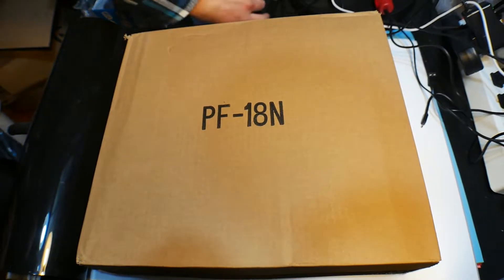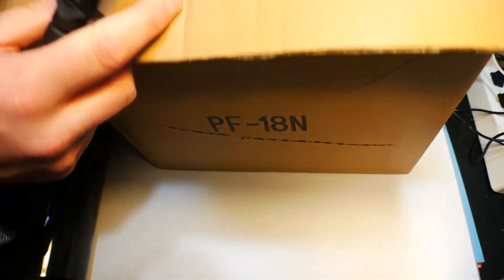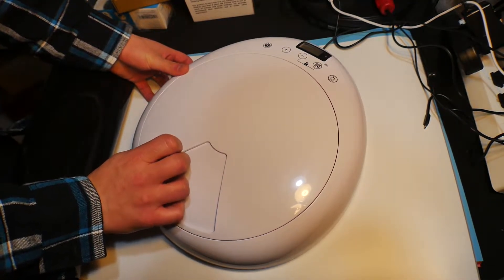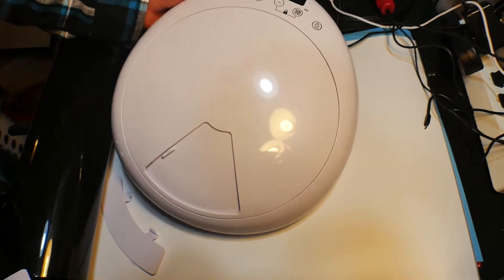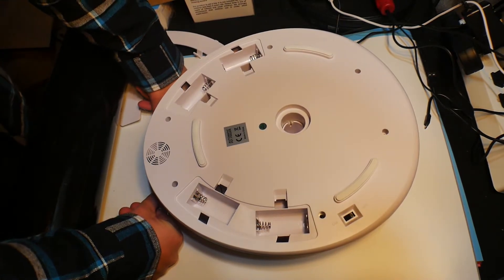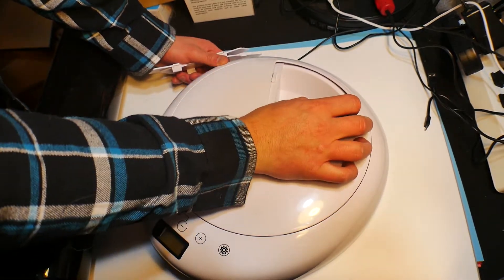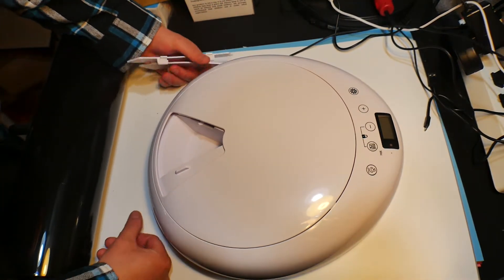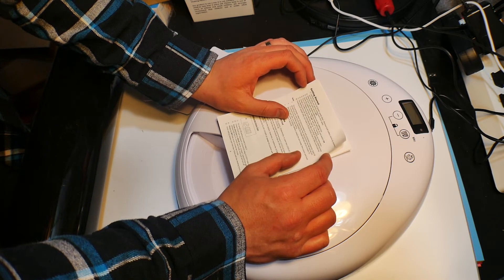Athorbot Automatic Pet Feeder for Medium Small Cat Dog, 6 Meal Trays Wet Dry Food, Auto Pet Food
if your interested you can buy it however i personally dont like it but i think maybe others would? check out the specs
Athorbot Automatic Pet Feeder for Medium Small Cat Dog, 6 Meal Trays Wet Dry Food, Auto Pet Food Dispenser Programmed Timer Voice Recording Function, 6 x 330ml

Health for your Pets：Made of durable ABS environmentally friendly materials, not recycled materials.It allows you to feed pets or at regular time from now, preventing your pet from overeating, controlling their weight and giving them a healthy life.It can also be used to feed medicine.
🐶Features: The feeder's design helps to keep food fresh, which is particularly valuable if you're using the feeder across the span of multiple days. The six sections of the tray each hold up to 1.2 cup of food. Then, the tray rotates at the designated o'clock time, allowing your pet to access the next portion of food.
🐶Real 6 Meals & Easy to Clean: This feeder is not as some other tray feeder which's first section of tray is always exposed and will be immediately available for pets,the first section of tray can be locked.This feeder is powered by four C-cell batteries. It includes a time LCD and touch button so you can easily set mealtimes. The tray is also removable and dishwasher-safe for easy cleaning.
🐶Easy to Use: Allows you to customize the feeding time and food amount for great flexibility.You can set up to 6 meals / day, or 2-3 meals/day, and the total portions is six. Fill in the food for each tray and close the lid and set the time to complete the setup. Great for feeding your kitten,puppy,small animal during the day while at work or while traveling for a long weekend.
🐶Recording play and Power: Your voice can be record for ten seconds and the feeder will play it automatically to call your pets for meal at feeding time and this feeder can be powered with four C-cell batteries(Not included), which can last about ten months.(not provide power adapter and cord to prevent pet biting cord)

*Tags Below*